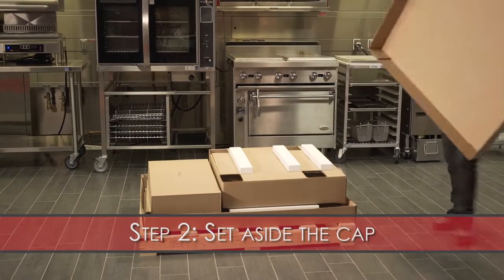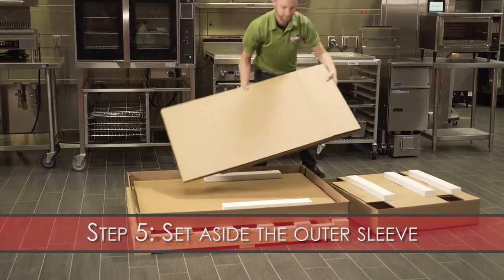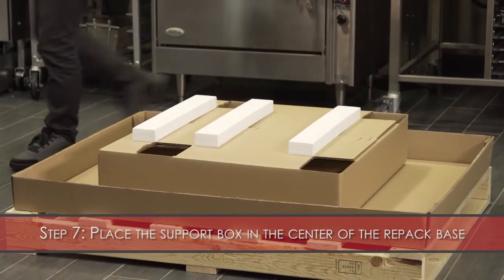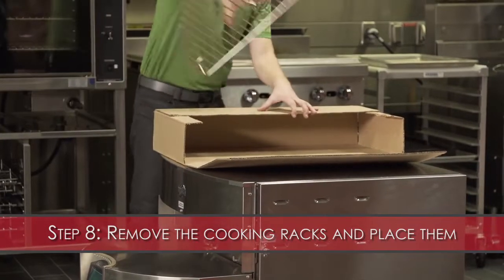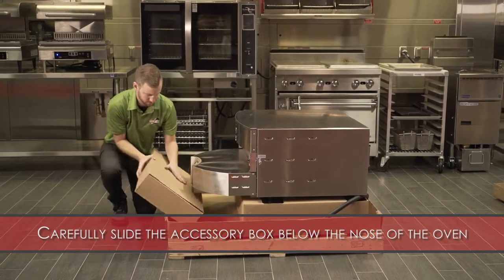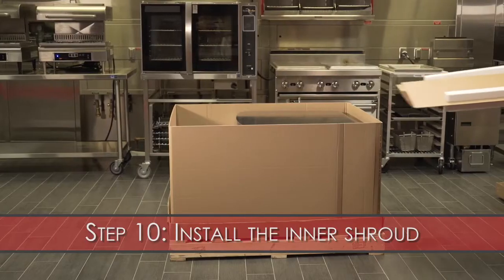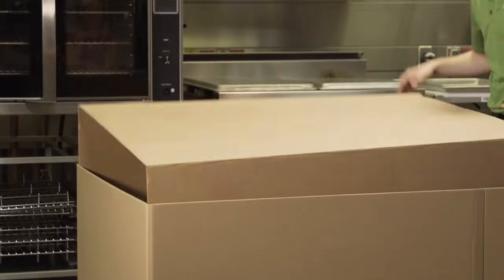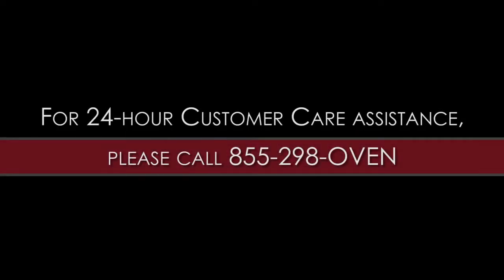360 Repacking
Best practices and instructions for repacking your Matchbox® M360 Ovention Oven.